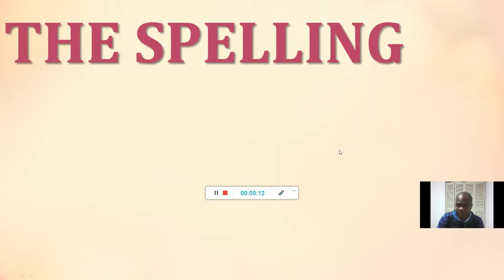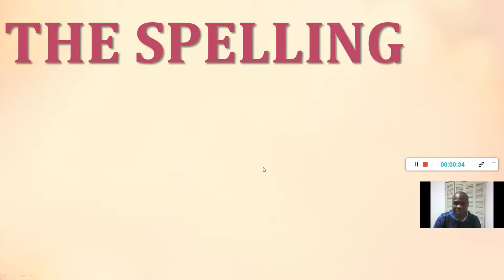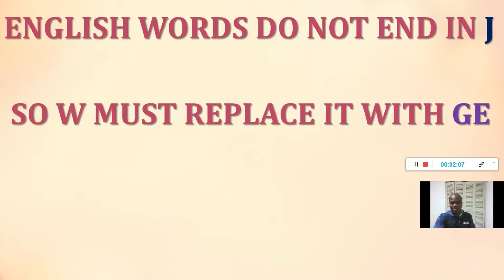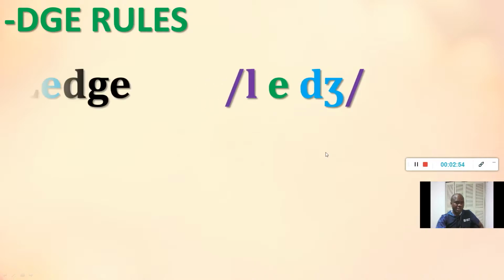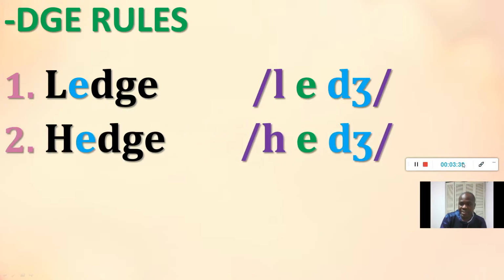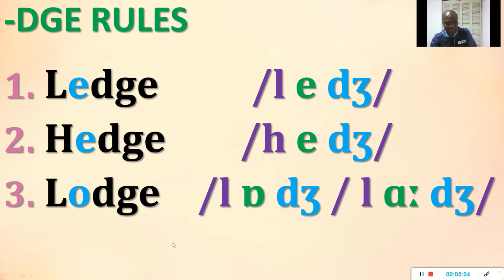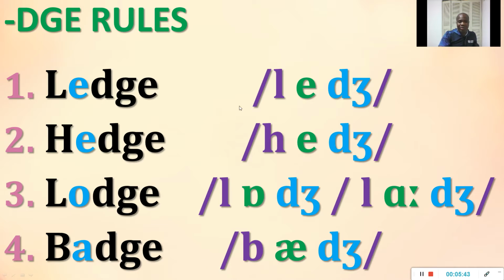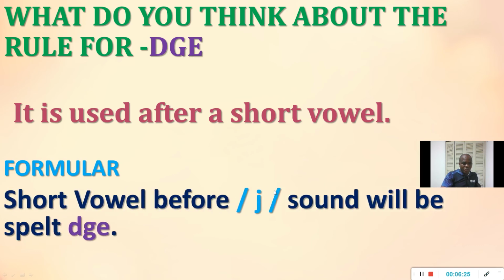THE SOUND OF DGE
THE SPELLING RULE FOR DGE SOUND